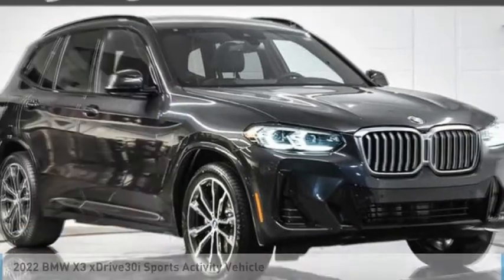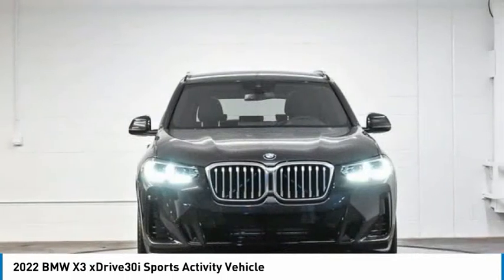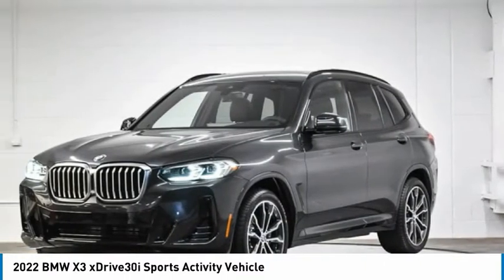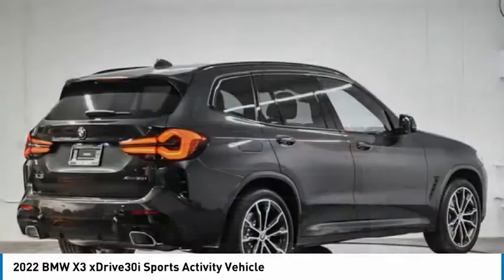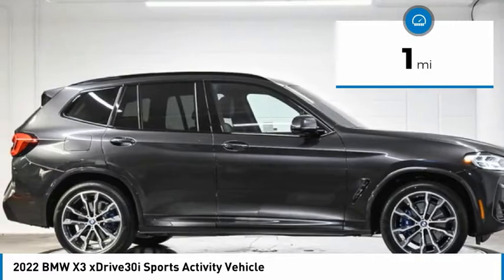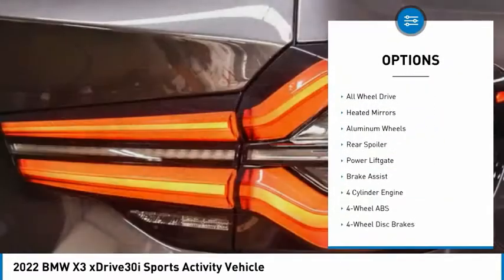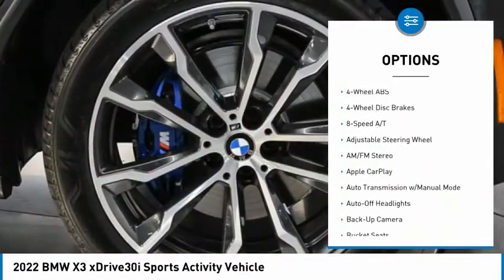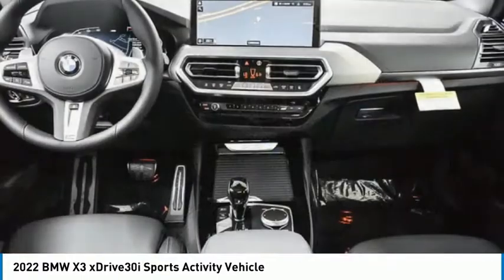2022 BMW X3 9K09448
2022 BMW X3 xDrive30i Sports Activity Vehicle

24500 Calabasas Rd.

NAV, Cross-Traffic Alert, WiFi Hotspot, Blind Spot Monitor, All Wheel Drive, Alloy Wheels, Turbo, Back-Up Camera, Apple CarPlay, Power Liftgate. EPA 28 MPG Hwy/21 MPG City! xDrive30i trim. Warranty 4 yrs/50k Miles - Drivetrain Warranty; SEE MORE!br /br /KEY FEATURES INCLUDEbr /Power Liftgate, Apple CarPlay, Back-Up Camera, Blind Spot Monitor, Cross-Traffic Alert, WiFi Hotspot Rear Spoiler, Navigation, All Wheel Drive, Rear Air, Keyless Start. br /br /EXPERTS ARE SAYINGbr /Great Gas Mileage: 28 MPG Hwy. br /br /WHY BUY FROM USbr /The staff at Bob Smith BMW is ready to help you purchase a new BMW or used car in Calabasas. When you visit our car dealership, expect the superior customer service that you deserve. With years of experience and training, the Bob Smith BMW team will get you into the BMW that was built for you. Get the new or used car by BMW in Calabasas that you have been dreaming of by calling or visiting Bob Smith BMW today. We are located a stone's throw from Woodland Hills, Canoga Park and Chatsworth. br /br /Fuel economy calculations based on original manufacturer data for trim engine configuration. Please confirm the accuracy of the included equipment by calling us prior to purchase. br /